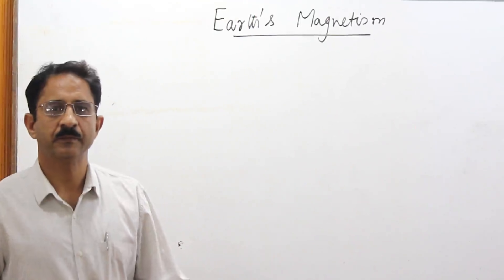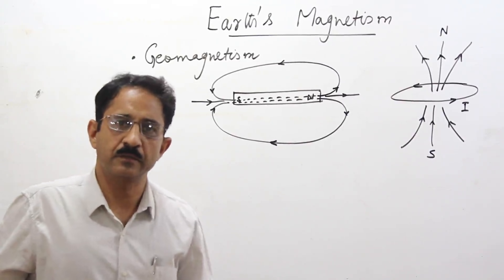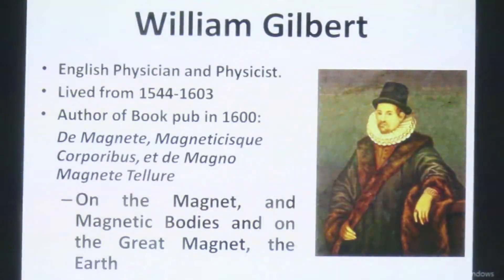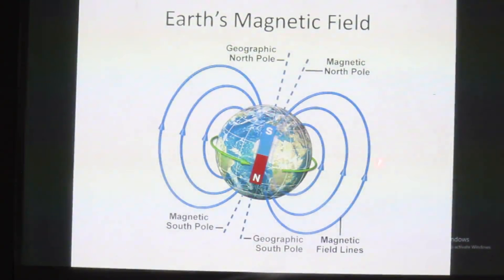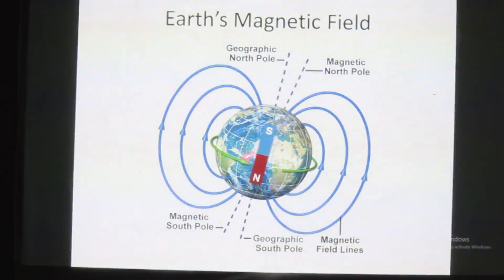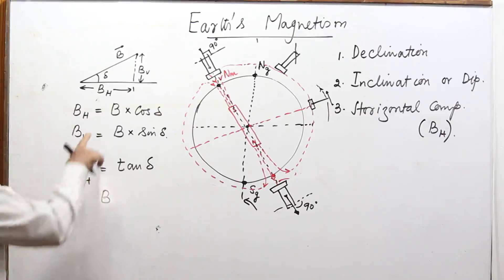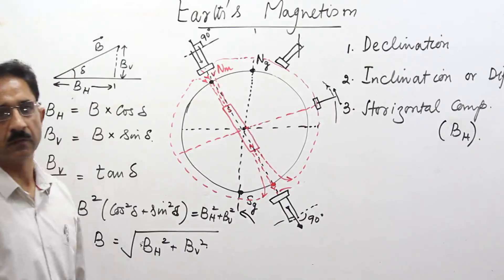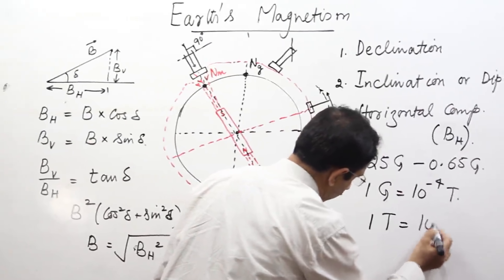Earths Magnetism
This video lecture will be useful resource of learning for students of Physics XII of CBSE and other boards. It will also be beneficial to students preparing for competitive examinations like NEET, JEE and NDA etc. Please pose queries and questions if any in the comments below.